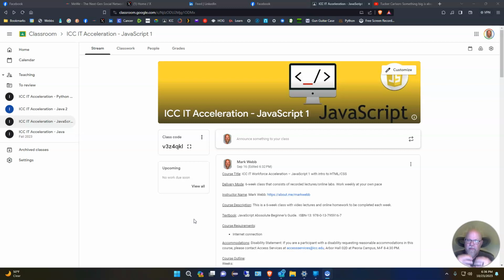Introduction_to_Intro_to_JavaScript